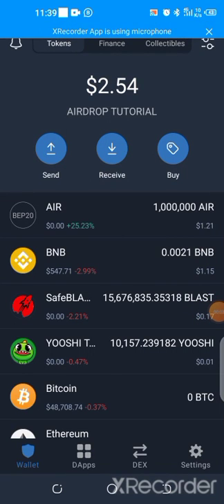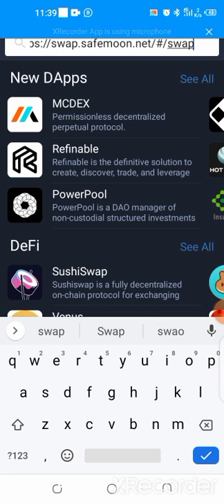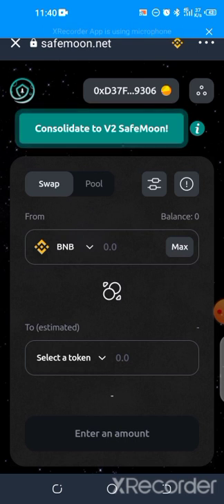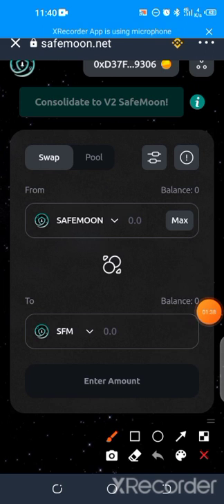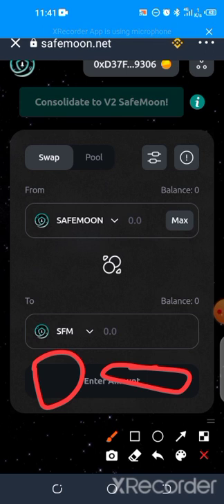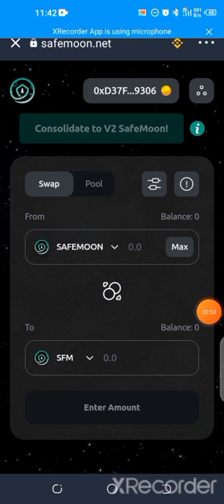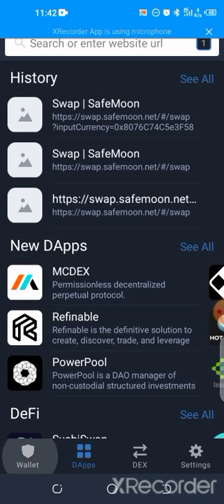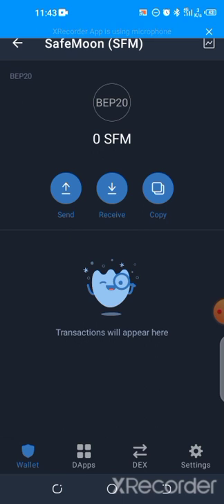How To Swap Safemoon V1 to V2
Steps.
1. Swap your safemoon here by pasting this link on your browser or dapp browser.👇👇

2. Make sure to have at least 4-5$ worth off Smart Chain (BSC).

3. APPROVE SWAP AND REMEMBER TO DISCONNECT YOUR WALLET.

4. Add the new Contract address

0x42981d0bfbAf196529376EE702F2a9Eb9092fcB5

your good to go